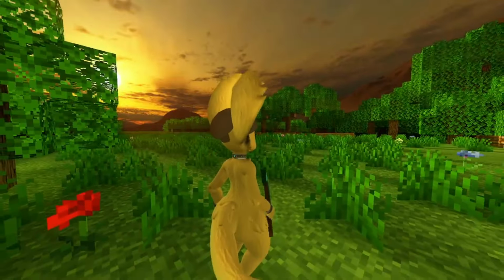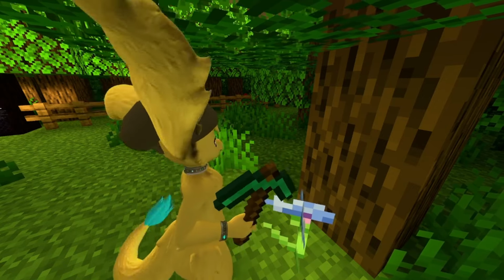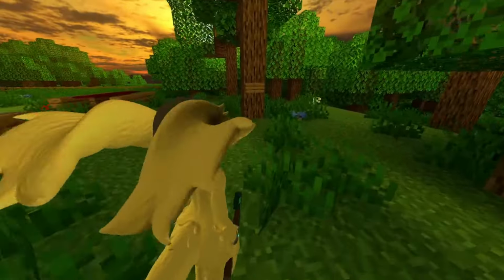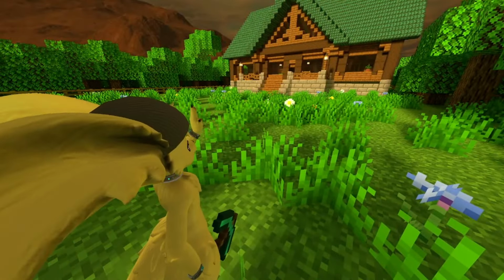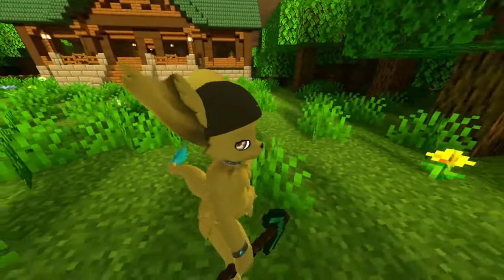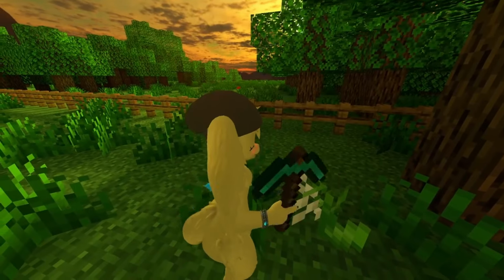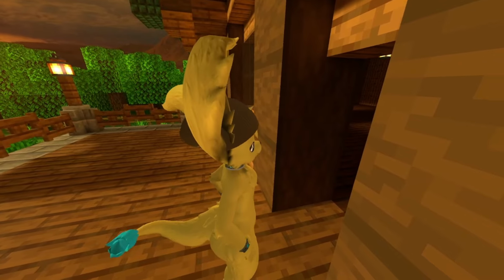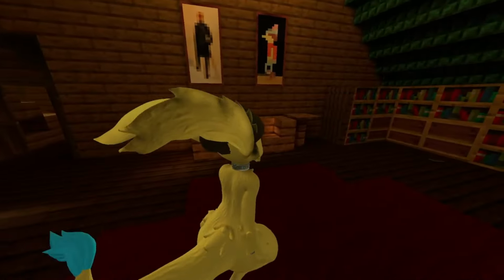ASMR Furry "Minecraft Trigger Sounds"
Come explore with me! We've gotta gather some resources before nightfall!